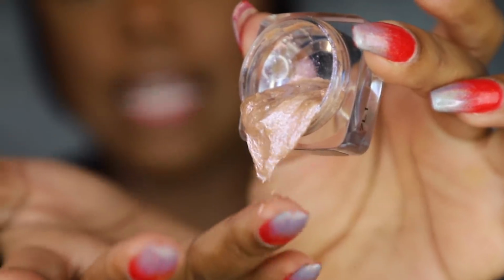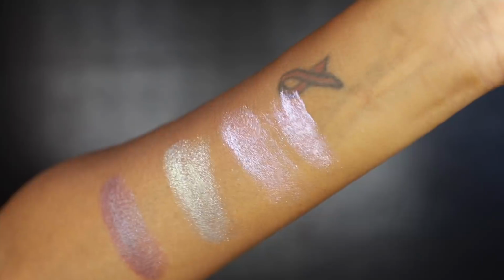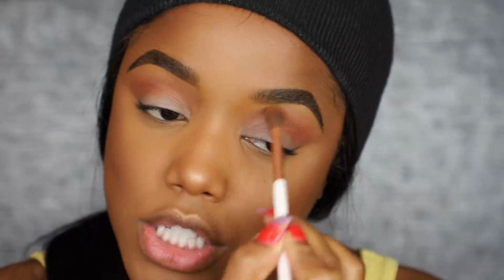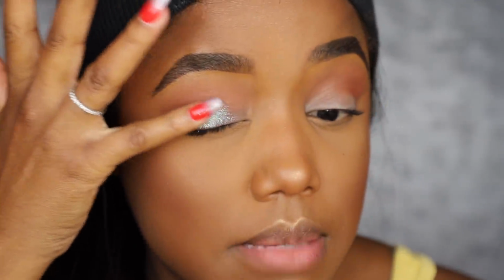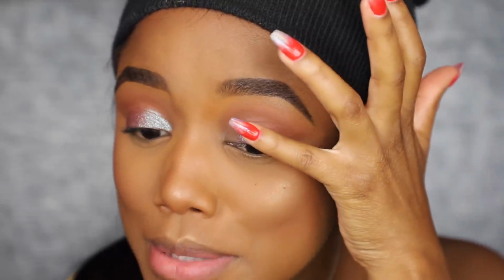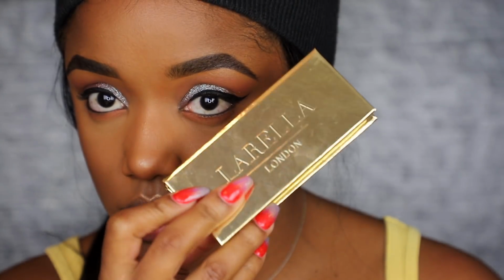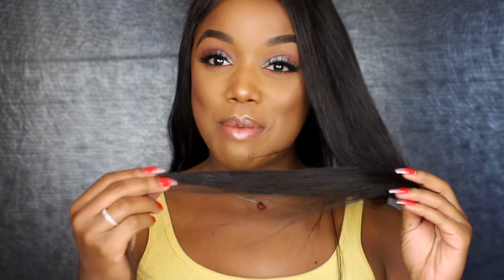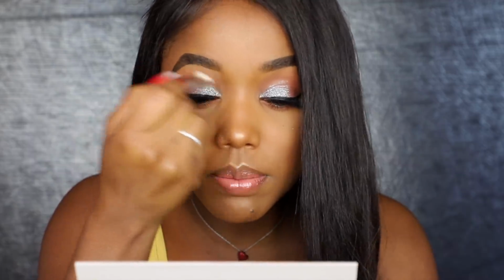JELLY EYESHADOW…DOES IT WORK?! | Ellarie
I tried out eyeshadow jelly aka glosses for the first time, watch to find out if I liked them!

not valid on sale items